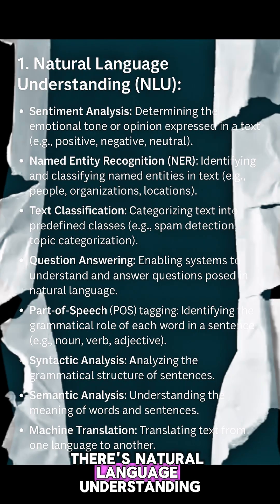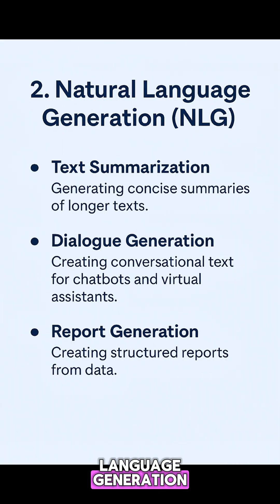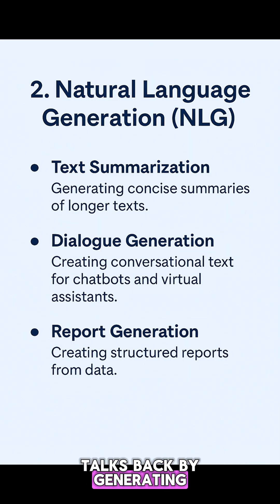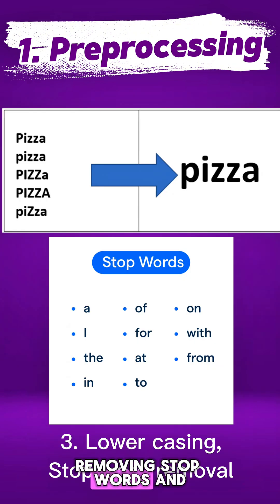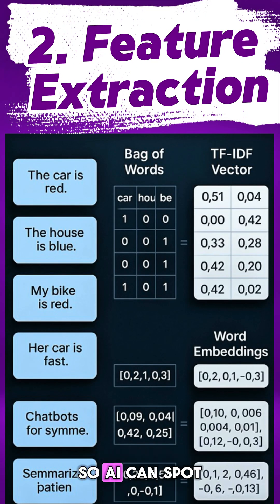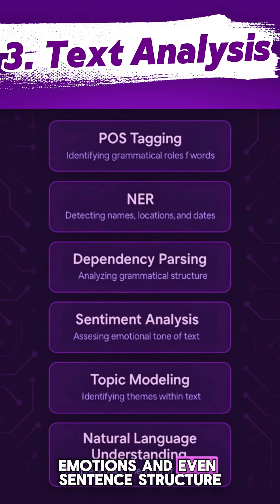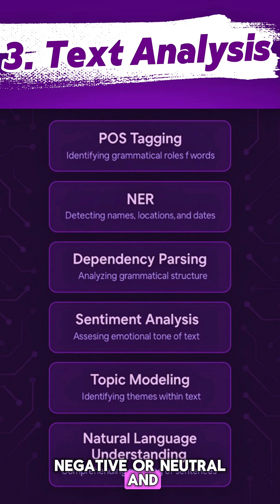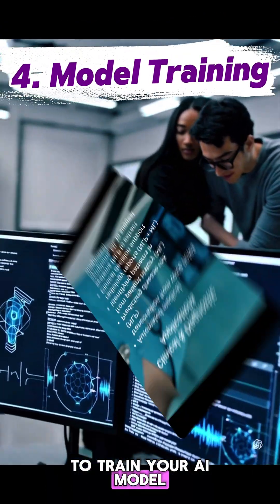Types of AI (Part 3): Natural Language Processing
📝 📄 How is AI helping researchers understand and process language faster than ever? Welcome to the world of Natural Language Processing (NLP).

In this video, we break down how NLP works and why it’s becoming a must-have skill in modern research.

🔍 You'll learn:

What NLP is and how it supports academic and clinical research

Real-world NLP applications in research paper summarization, literature mining, and survey analysis

NLP in healthcare research—extracting patient info, detecting patterns, and generating insights

The full NLP pipeline: from text preprocessing and feature extraction to model training

Key techniques like lemmatization, stemming, TF-IDF, and Word2Vec that are used in research workflows

Whether you’re a student, a PhD scholar, or an academic trying to simplify your workflow—this video gives you the research-friendly breakdown of NLP you’ve been looking for.

🔗 Visit jsteam.org for open-access tools designed for modern researchers.